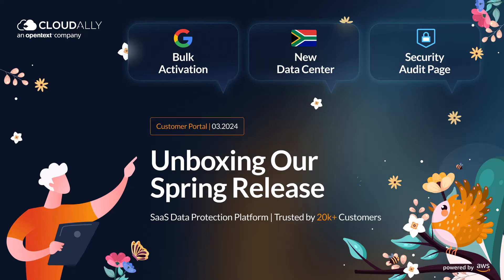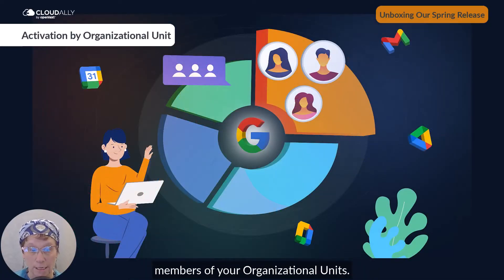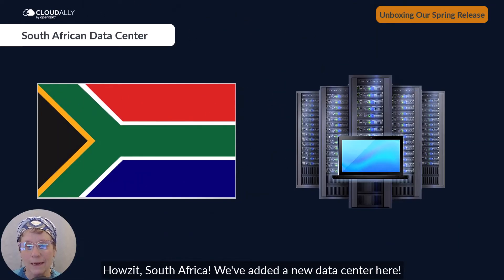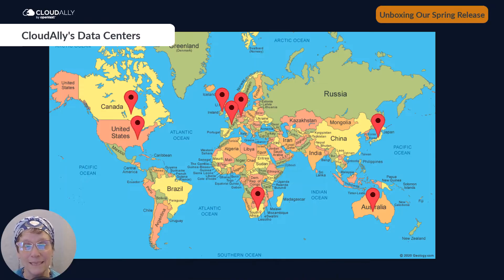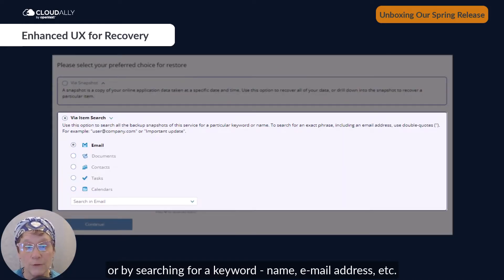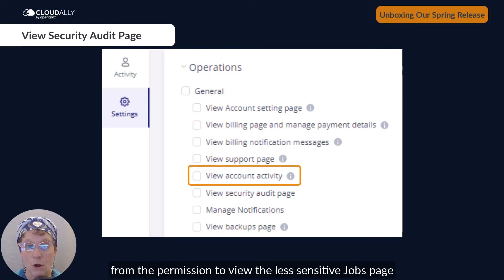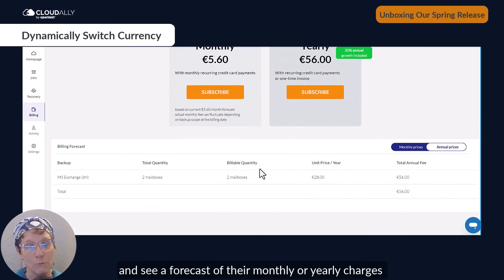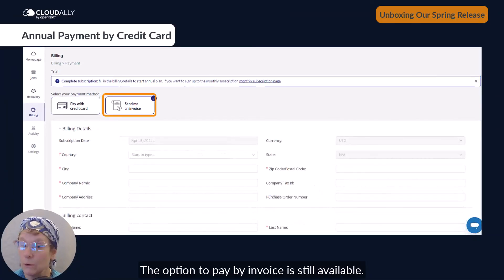Spring 2024 Release Highlights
Out with the dreary winter! Let’s jumpstart Spring with some exciting features from CloudAlly, including Google Workspace bulk activation via Organizational Units, South African data center, and a spruced up recovery page.

Never face data loss again! Secure your business-critical SaaS data with the pioneers of Cloud-to-cloud Backup. Start a FREE 14-day full-feature trial of CloudAlly SaaS Data Protection Platform NOW!